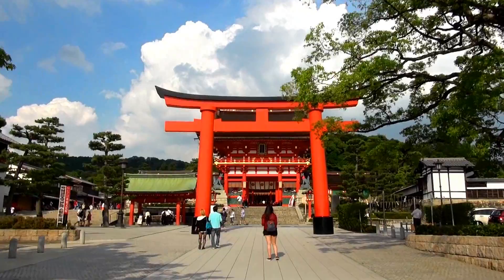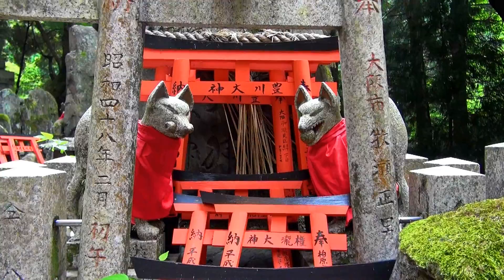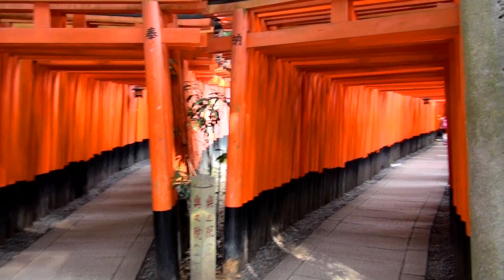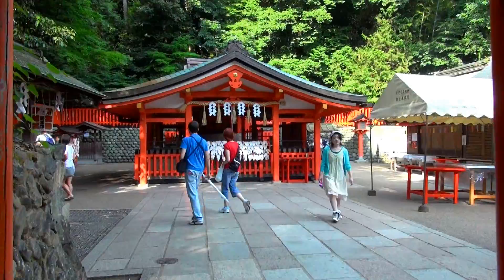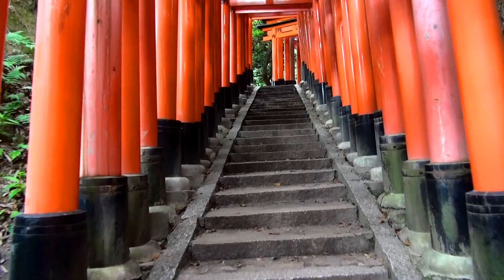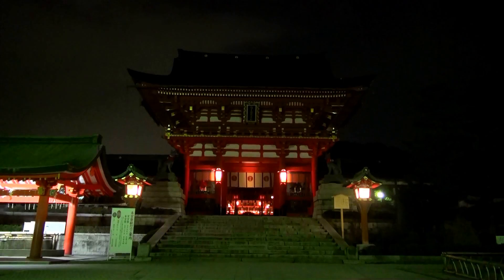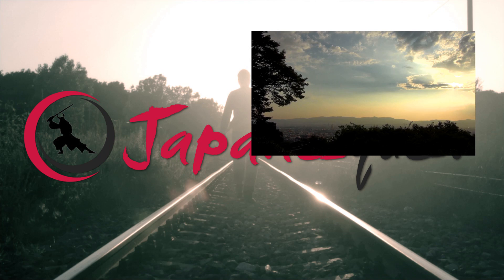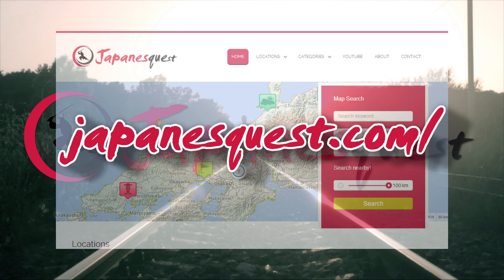Fushimi Inari Shrine in Kyoto Tour! | Video Japan Guide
Fushimi Inari Shrine is the head shrine of Inari, and is famous for thousands of red Torii gates. The shrine is located in the Fushimi ward in Kyoto.

"10 Best Places to Visit in Kyoto | Video Japan Guide"